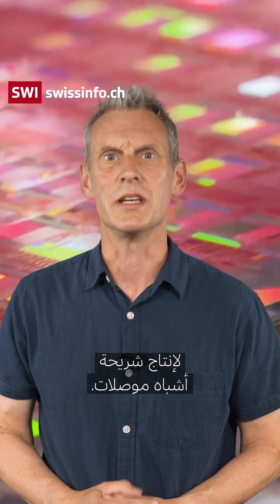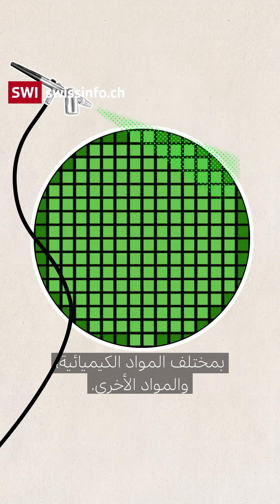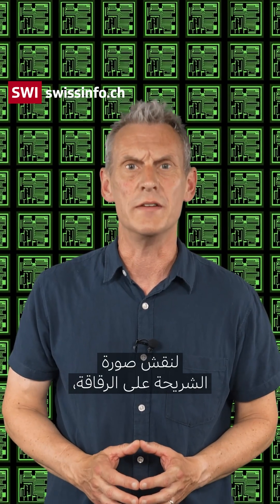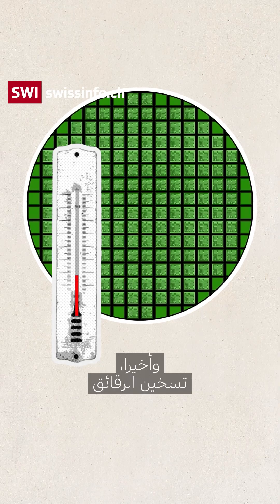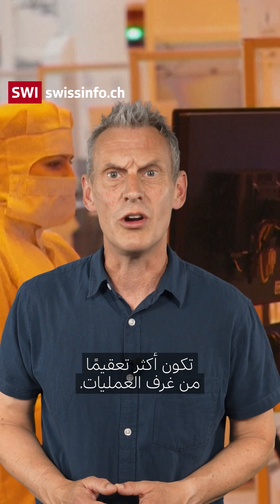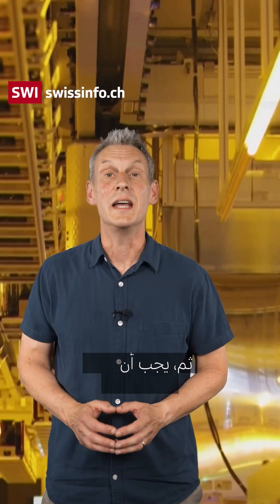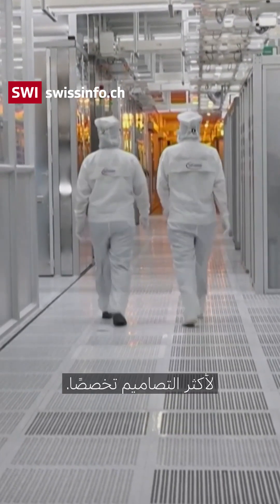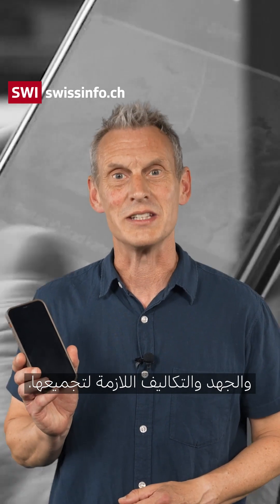مئات الخطوات والمليارات لتصنيع شريحة من أشباه الموصلات!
إنتاج شرائح أشباه الموصلات يعد عملية مكلفة تتطلب بيئة فائقة النظافة. وتشمل هذه العملية مراحل متعددة تبدأ برقاقة من السيليكون، وقد تستغرق عدة أشهر. وتُعد هذه الشرائح الدقيقة المتقدمة من التقنيات الحيوية لمختلف الأجهزة الإلكترونية.

سويس إنفو (WI swissinfo.ch) هي الخدمة الدولية لهيئة الإذاعة والتلفزيون السويسرية (SBC).

تنتج سويس إنفو تقارير متعمّقة عن سويسرا، وتقدّم وجهة نظر سويسرية حول الأحداث الدولية.

🌐 للحصول على المزيد من المقالات، والمقابلات ومقاطع الفيديو، يرجى زيارة موقعنا الإلكتروني ومتابعتنا على وسائل التواصل الاجتماعي.

لا تنس.ي الضغط على زرّ الاشتراك وتفعيل جرس التنبيهات ليصلك كل جديد!